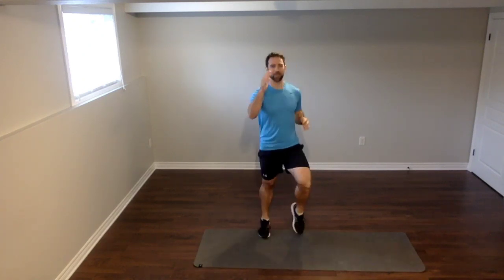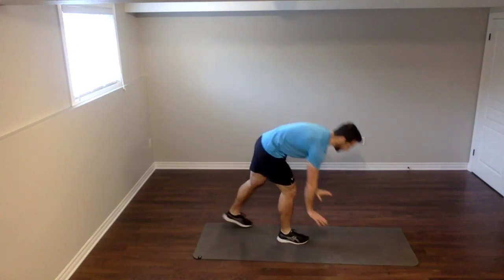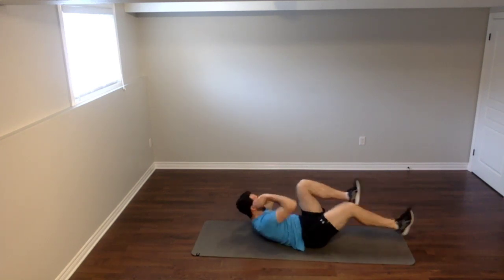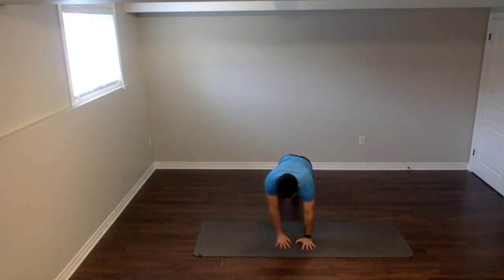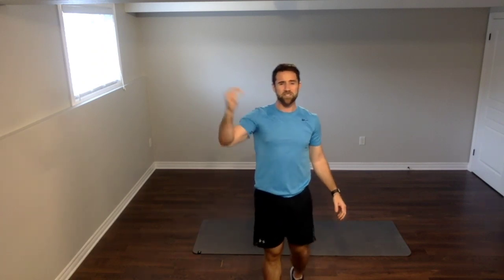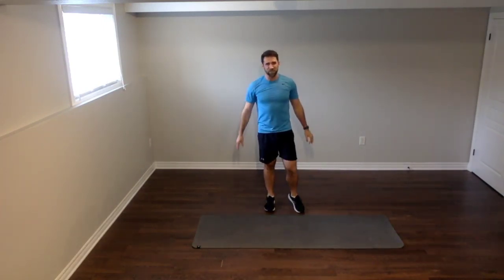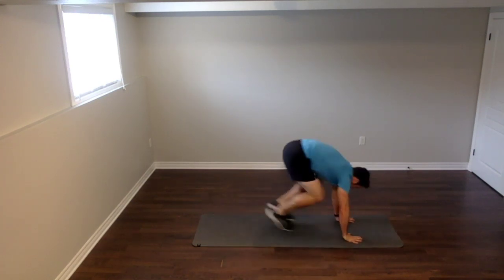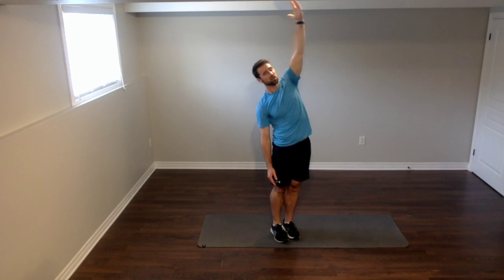BeneFIIT's Boot Camp Workout, no equipment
LET'S GET MOVING! The home of Family Inspired Interval Training (FIIT).
BeneFIIT's Boot Camp Workout Breakdown
WARM UP (30 sec each)
1. Marching
2. Jog
3. Arm Circles
4. Jumping Jacks
FIIT WORKOUT
Round 1 (30 sec exercise followed by 30 sec rest)
1. Crossjacks
2. Plank Walk with Push Up
3. High Knee Jump Rope
4. Floor Bicycles
5. Burpee with Plank Jacks
Round 2 (40 sec exercise followed by 20 sec rest)
1. Crossjacks
2. Plank Walk with Push Up
3. High Knee Jump Rope
4. Floor Bicycles
5. Burpee with Plank Jacks
Round 3 (50 sec exercise followed by 10 sec rest)
1. Crossjacks
2. Plank Walk with Push Up
3. High Knee Jump Rope
4. Floor Bicycles
5. Burpee with Plank Jacks
COOL DOWN
GREAT JOB MOVING TODAY!
During all BeneFIIT videos, please make sure to:
· have personal space as to not make contact with others or objects around you.
· drink plenty of water before and after exercising to properly hydrate your body.
· warm up before and cool down after your workout.
· listen to your body and take breaks when needed.